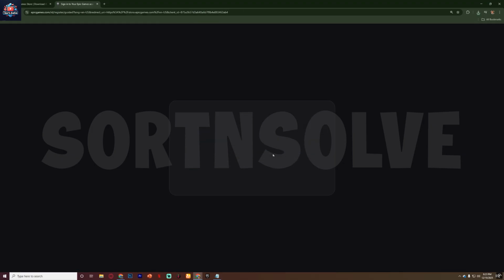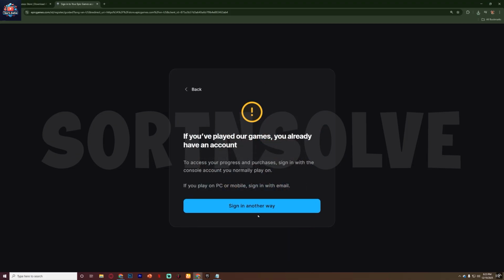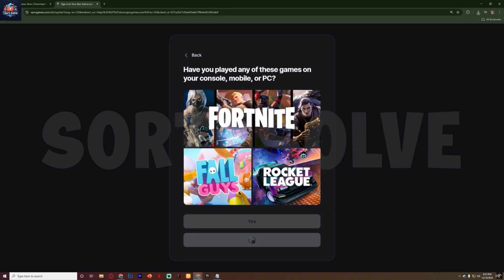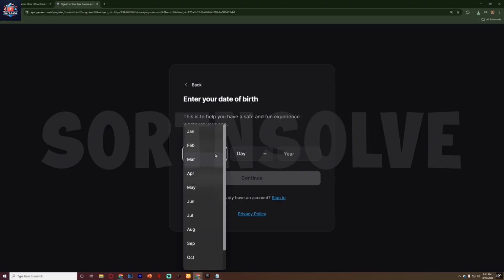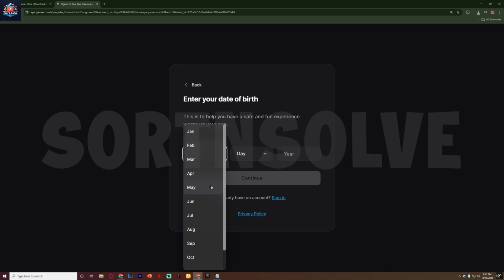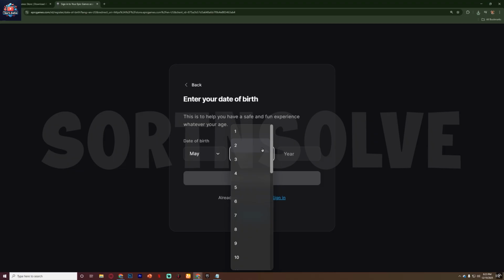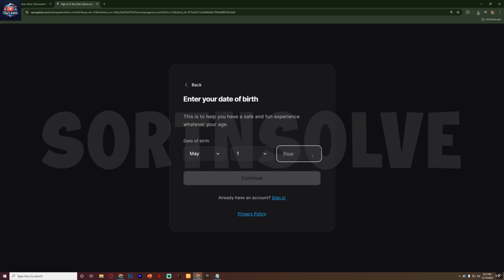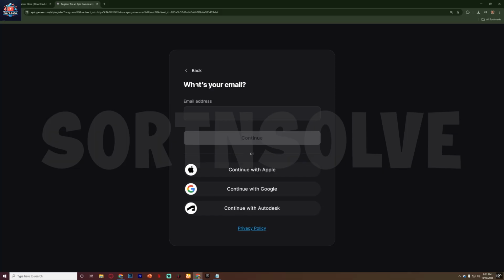How to Create an Epic Games Account - Full Guide